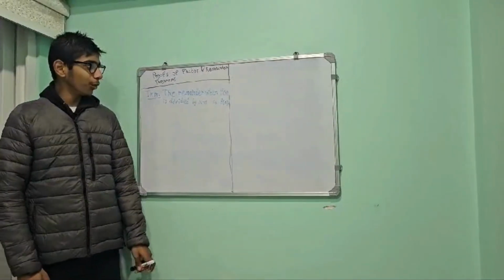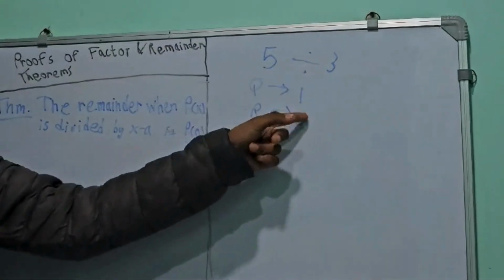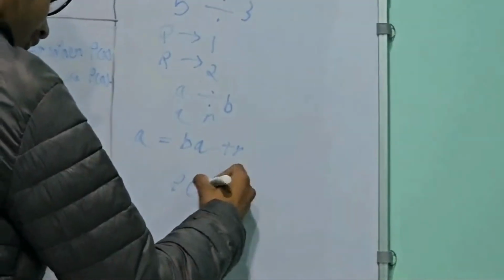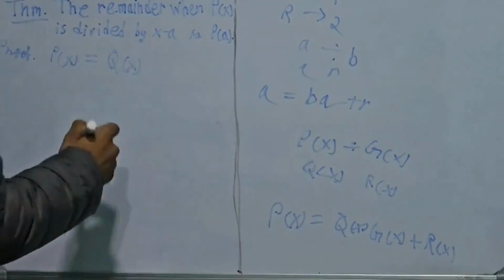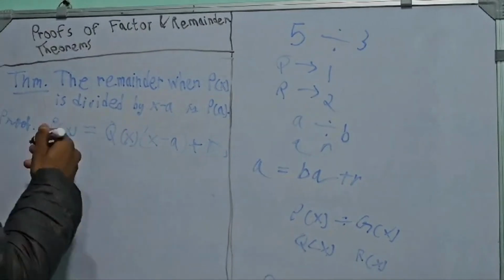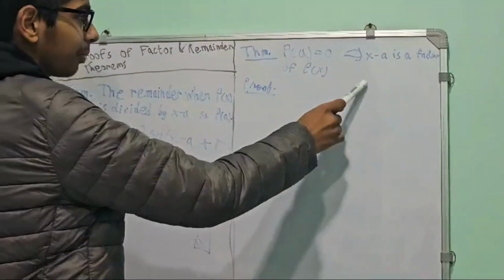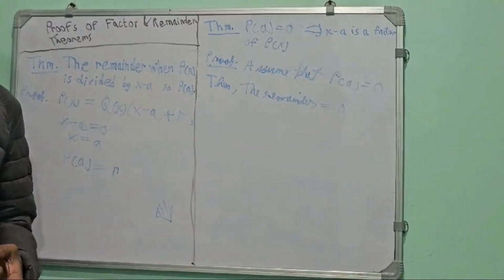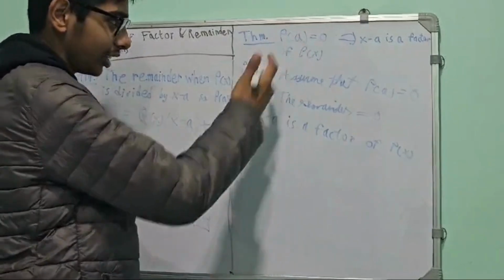Remainder and Factor Theorems | How to prove Ep. 1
In this video, I show basic proofs of the remainder and factor theorems using Euclid's division Lemma.